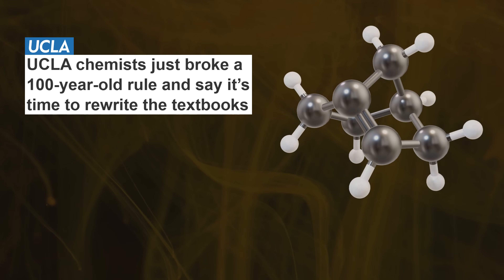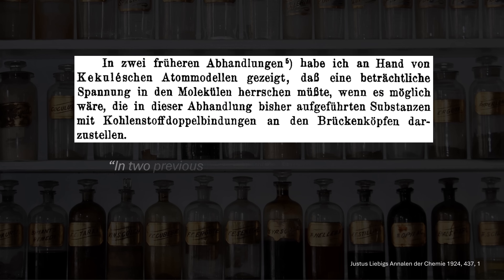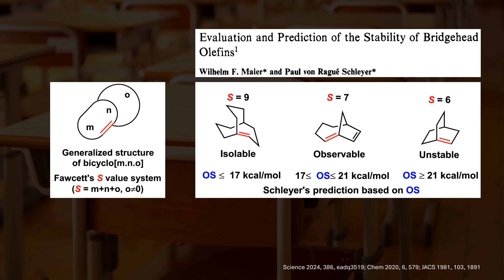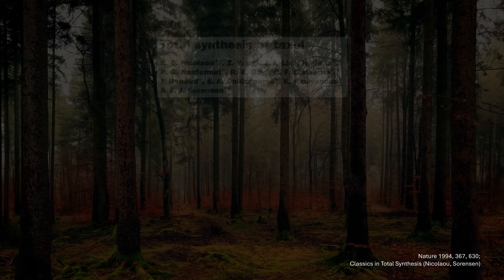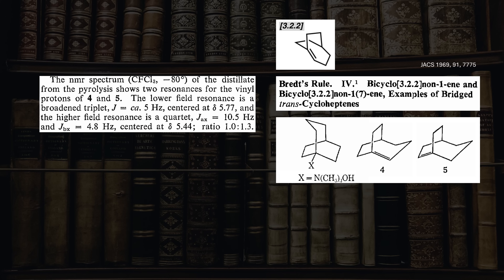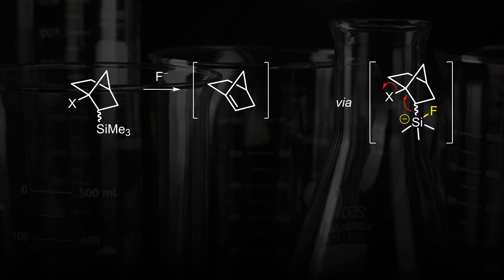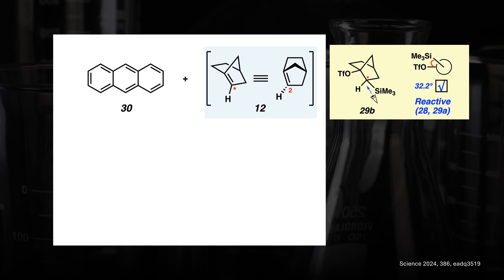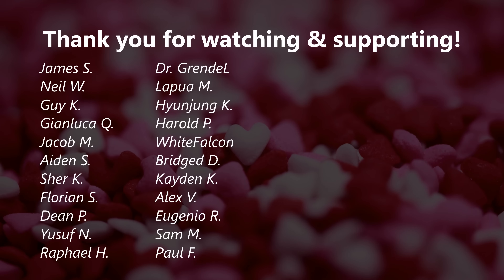Chemists Just Made “Impossible Molecules”... Really? (Bredt’s rule)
🫠 NOT AGAIN?! Chemistry rules seem to be made to be broken. Bredt's rule is typically understood to prohibit the existence of double bonds at bridgehead positions. New research from the Garg lab offers practical ways to synthesize such "impossible" species, but how novel and ground-breaking is this? From Julius Bredt's studies on camphor in the 19th century, to modern-day research pushing the limits of "impossible" molecules, we will explore how chemists have defied the odds to create anti-Bredt olefins. Whether you're a synthesis enthusiast or just here to enjoy some cool science, I am sure you will learn something along the way.

🚀 Thanks to all channel supporters!!!

00:00 Did we really just do the impossible?
00:29 Julius Bredt and Bredt's rule
02:33 Anti-Bredt olefins and their ring strain
04:22 Schleyer's stability prediction of bridgehead olefins
04:59 Prelog's and Ruzicka's finding
06:11 Rules in chemistry: Do not take them too seriously
07:47 Modern interpretation of Bredt's rule and examples of anti-Bredt olefins
09:22 "Impossible olefins" are not so impossible after all
10:39 Generation of anti-Bredt olefins (Kobayashi elimination)
13:06 Scope of coupling partners and anti-Bredt olefins
14:28 Enantiospecific trapping of a chiral anti-Bredt olefin
15:10 What have we learned?
15:55 THANK YOU

Key references
- A solution to the anti-Bredt olefin synthesis problem | Science 2024, 386, eadq3519
- It Began with a Daydream: The 150th Anniversary of the Kekulé Benzene Structure | Angew. Chem. Int. Ed. 2015, 54,46
- Total Synthesis of Natural Products Containing a Bridgehead Double Bond | Chem 2020, 6, 579
- Evaluation and prediction of the stability of bridgehead olefins | JACS 1981, 103, 1891
- Do Anti-Bredt Natural Products Exist? Olefin Strain Energy as a Predictor of Isolability | ACIE 2015, 54, 10608
- Total synthesis of lissodendoric acid A via stereospecific trapping of a strained cyclic allene | Science 2023, 379, 261
- Generation of strained alkene by the elimination of .beta.-halosilane. On the nature of the double bond of a bicyclo[2.2.2] bridgehead alkene | JACS 1977, 99, 936